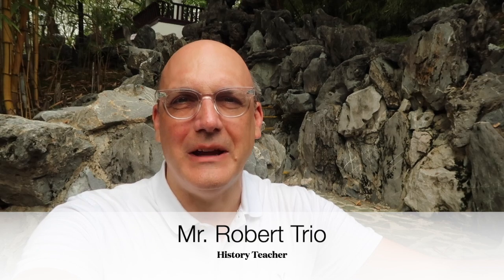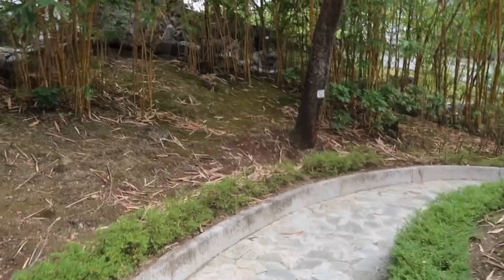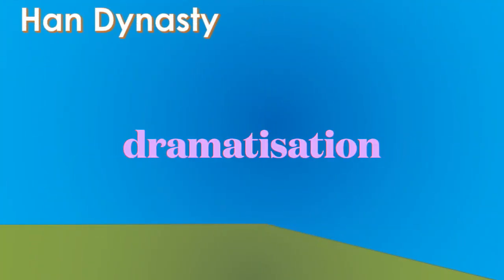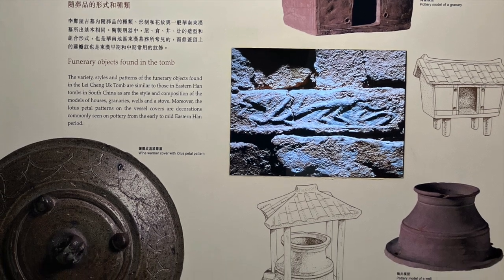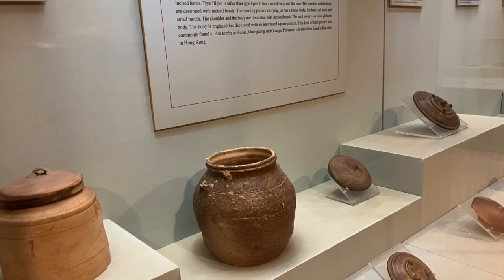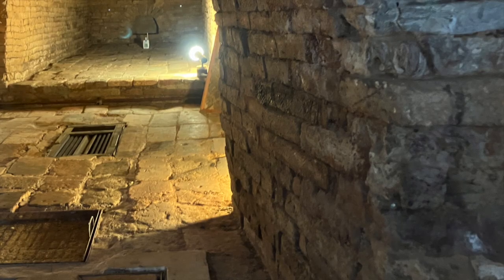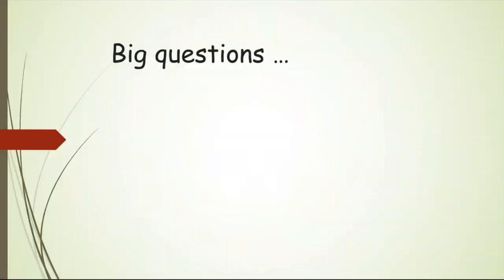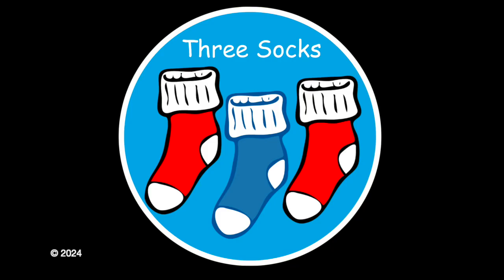Visiting the Lei Cheng Uk Han Tomb Museum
A Hong Kong museum visit